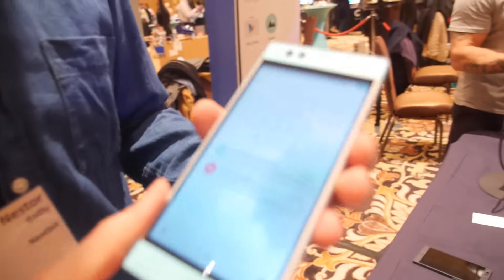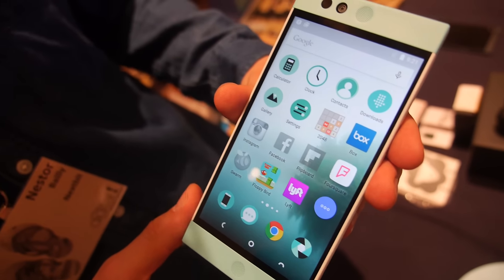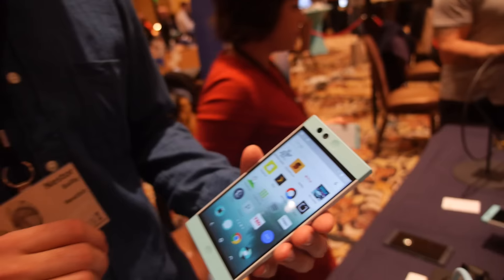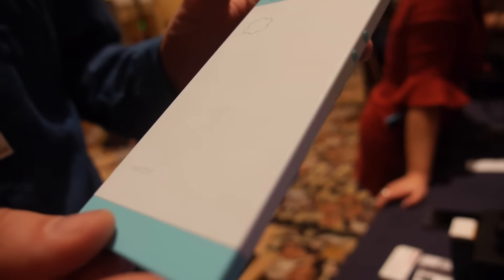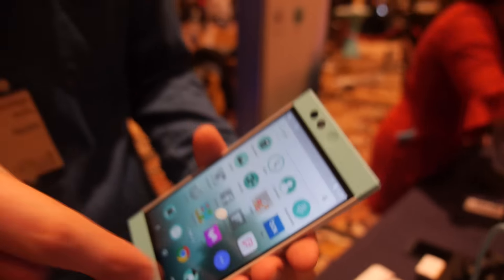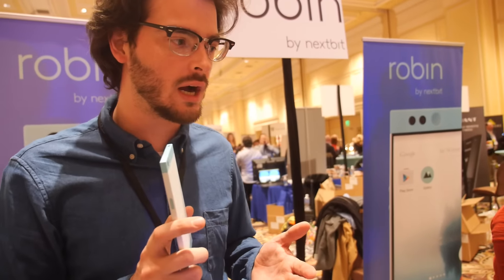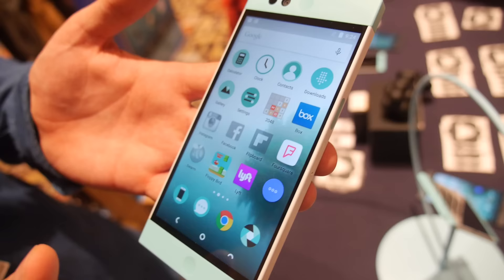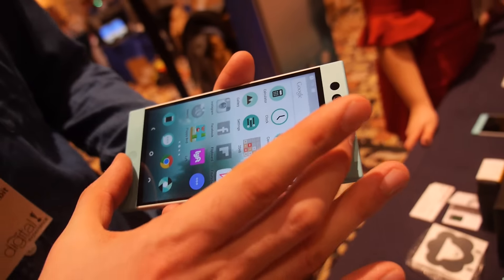Nextbit Robin,$299 Smart Phone with 100G Cloud Storage Snapdragon 808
Successfully lunched on Kickstarter with $1.36million, Robin, The “cloud-first” Smarter Phone, designed by Nextbit, production by Foxconn, Powered by 64bit Qualcomm Snapdragon 808 Hexa-Core (Dual-Core ARM Cortex A57 and Quad-Core ARM Cortex A53 ), runs Android Lollipop, with 3GB RAM, 32GB Flash on board, 100GB online storage, comes with 5.2’’IPS 1080P LCD screen with gorilla glass, features 13MP rear camera with phase detection autofocus and dual tone flash, 5MP front camera, 2680mAh battery, dual front facing stereo speakers, finger print sensor, NFC, Quick charging, bluetooth4.0, NFC. Robin comes with a special square Matt plastic body, available in 2 color:Mint and Midnight, early bird offer started from $299 on Kickstarter,  retailer price at $399, estimate  start shipping on Q1 2016.